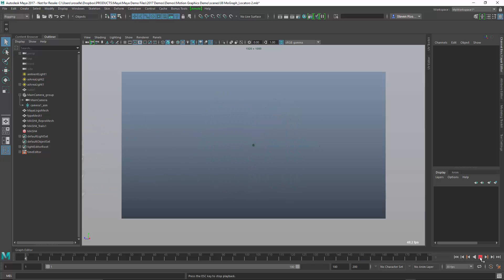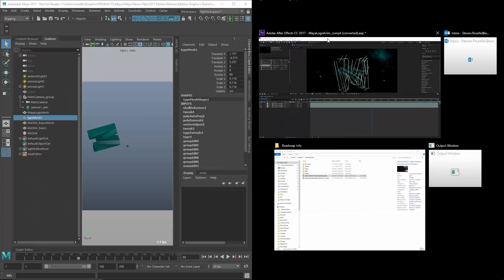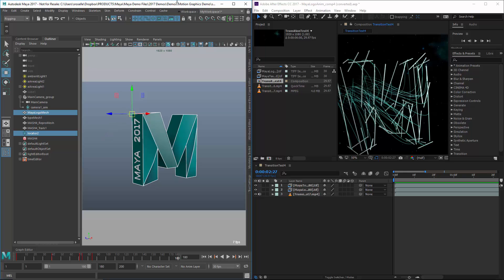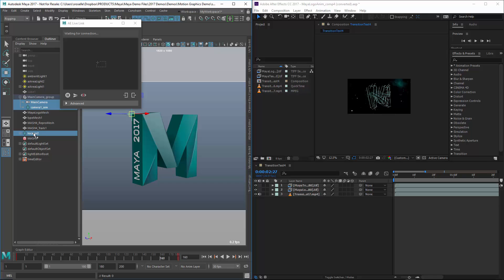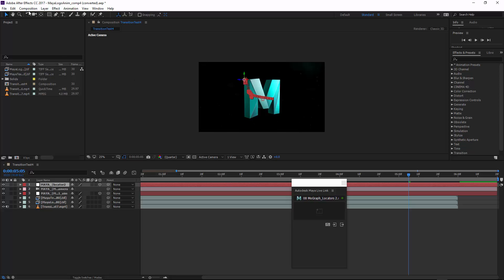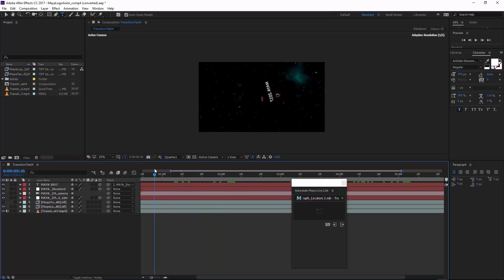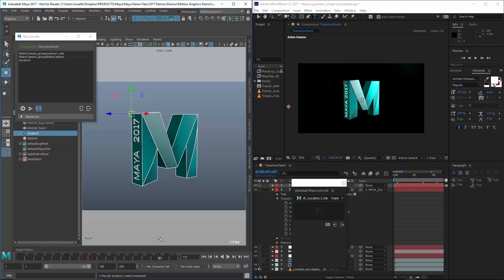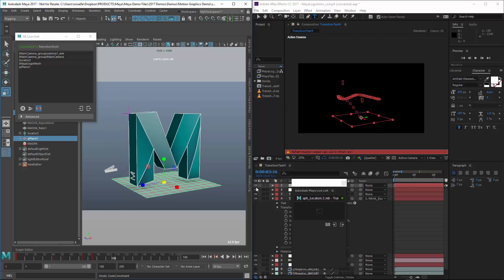Maya 2017 Update 3: AfterEffects Live Link